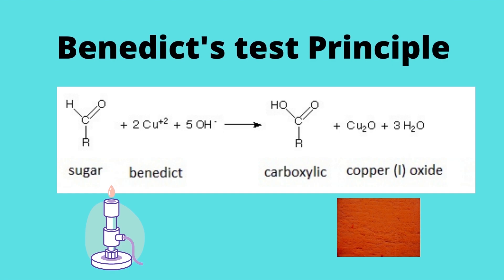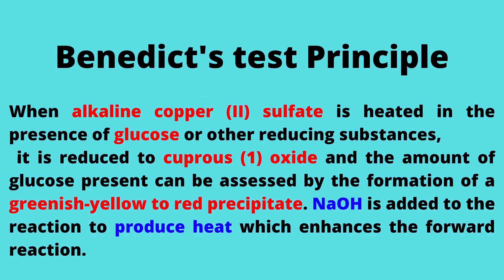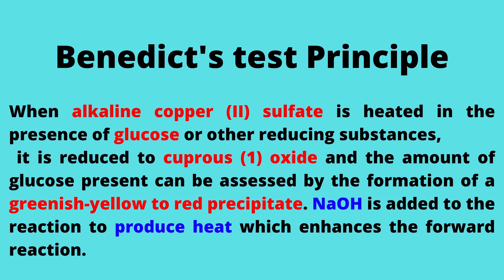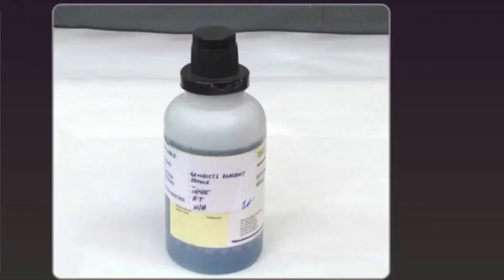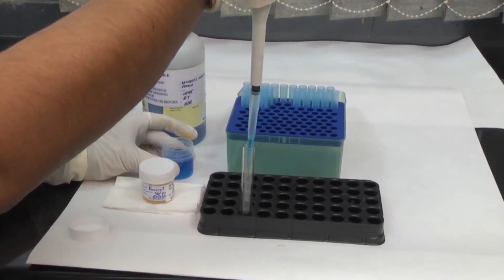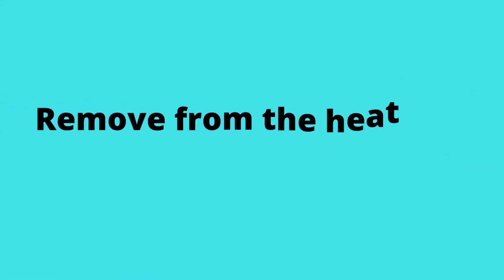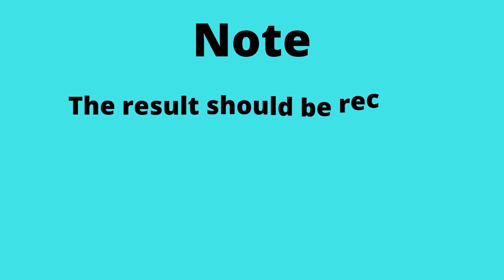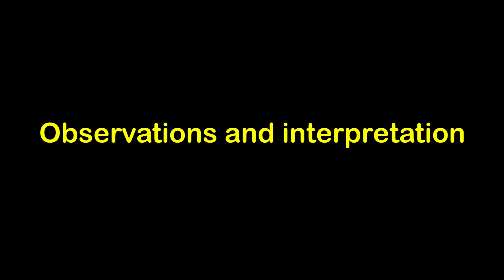Urine Benedict's Test Procedure | Semiquantitative analysis of Glucose in urine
This video is about Urine Benedict's Test Procedure | Semiquantitative analysis of Glucose in urine
Normal urine does not contain glucose. The commonest reducing substance found in urine is glucose, but other sugars occasionally found in urine also reduce Benedict's reagent. Lactose may be present in the urine of pregnant and lactating women. Galactose and Fructose be present in inherited diseases. Besides these sugars, other substances which may occasionally find sufficient concentration in urine to reduce Benedict's reagent include ascorbic acid creatinine, urate, and drugs such as salicylates, penicillin, streptomycin, isoniazid etc.